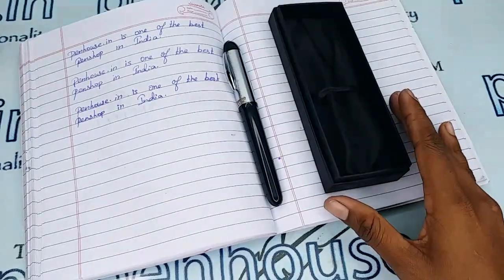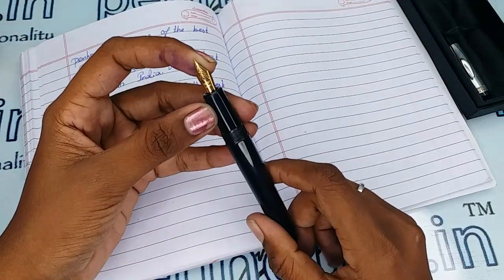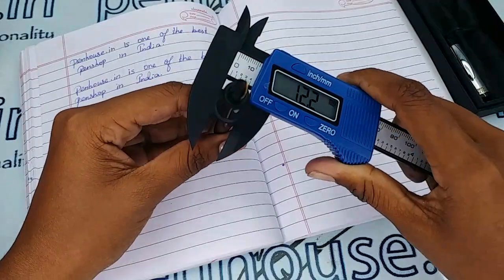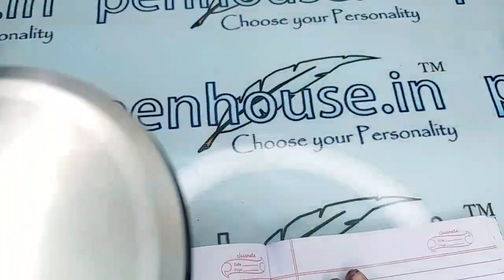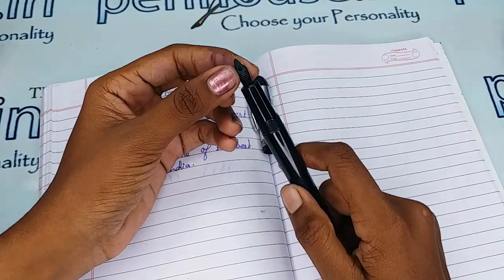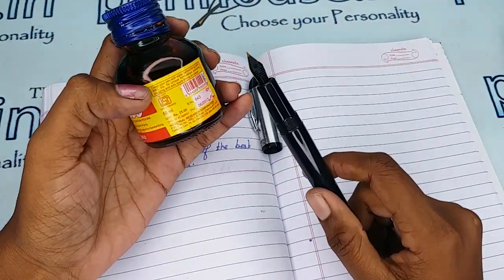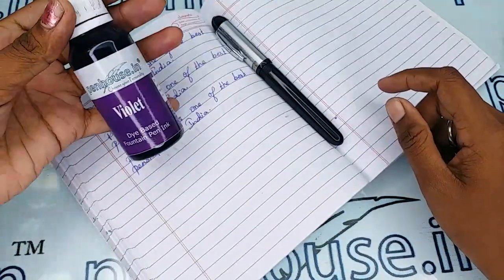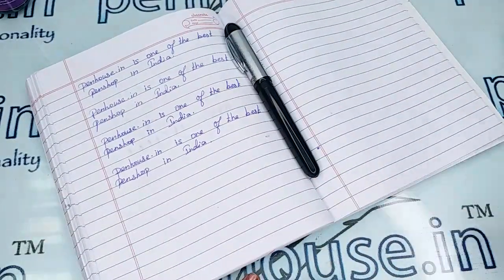Vsign Antic Black Color Body Fountain pen with Special Nib Converter type Model 18861